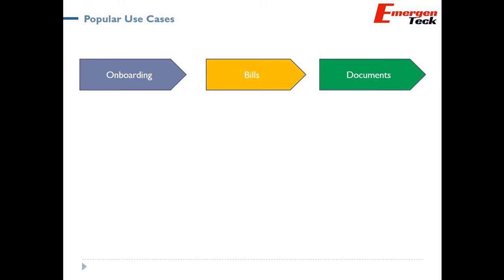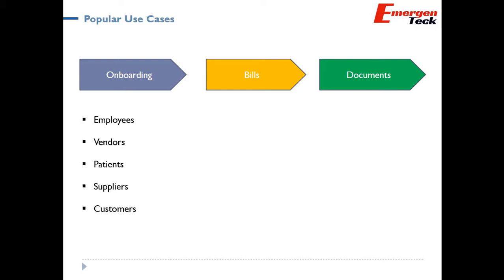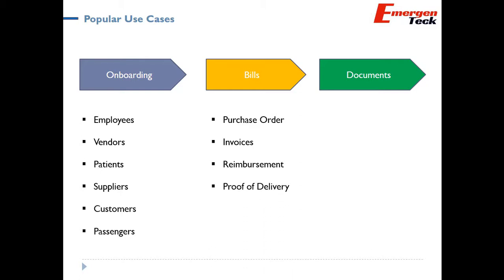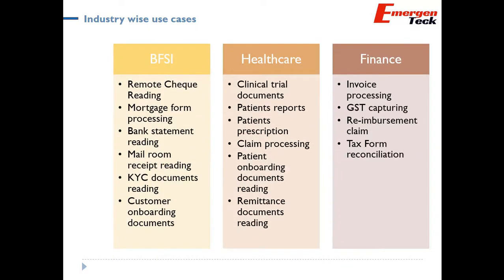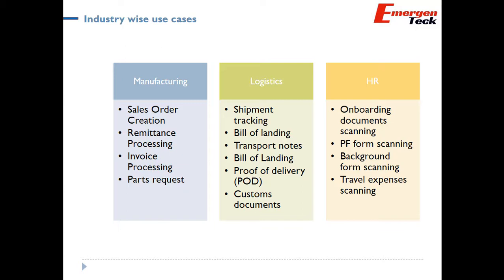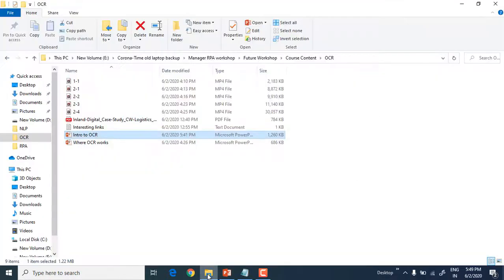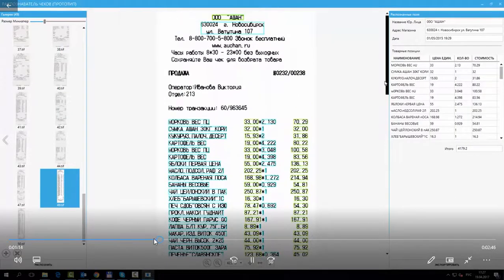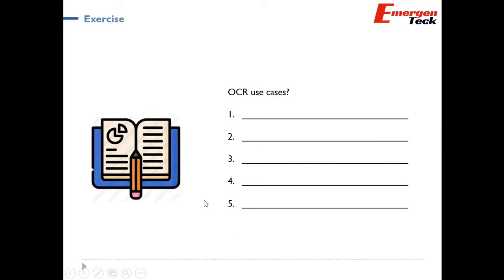Where OCR is applicable?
• What is OCR?
• Where is OCR applicable?
• Pain point
• Benefits
• Demonstration ( Real-time Examples)

OCR in Invoice Processing with Rossum  & RPA UiPath | Use Case

Signup for Free Counselling, How to Upskill in RPA & AI -